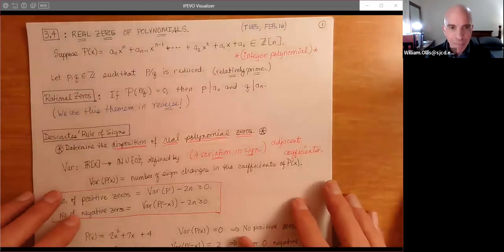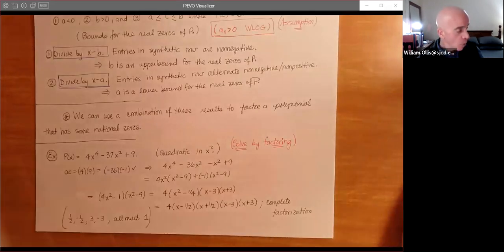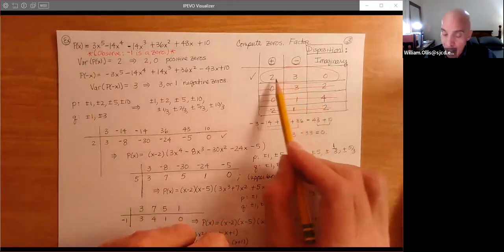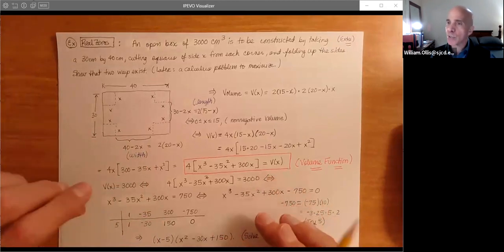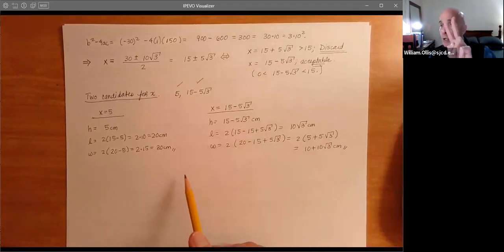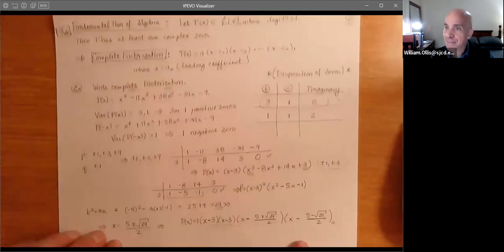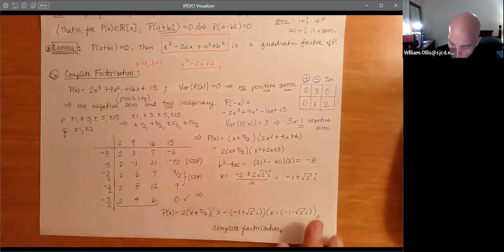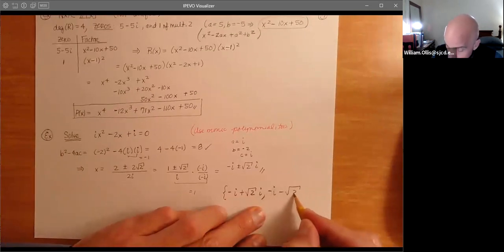TUESDAY, FEBRUARY 16, 2021 MATH 2412 LECTURE